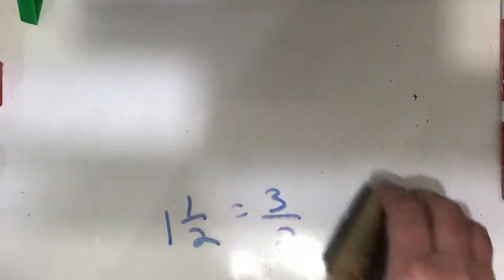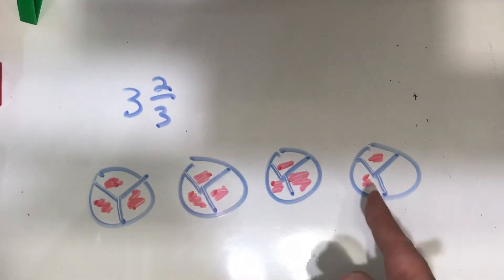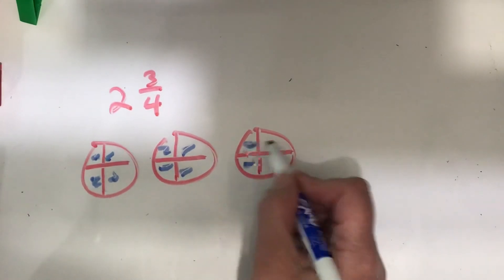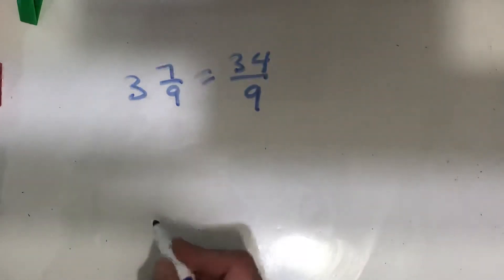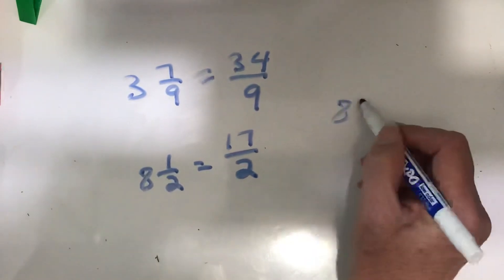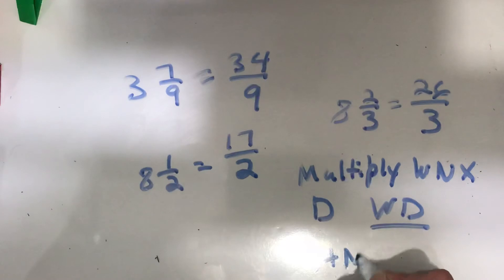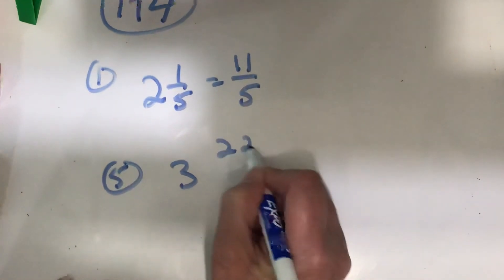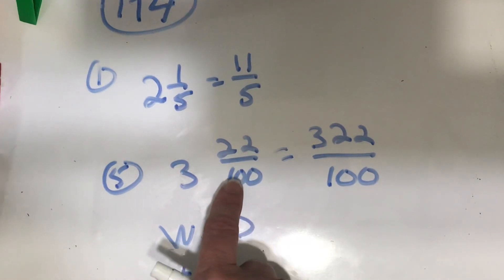Rewriting Mixed Numbers as Equivalent Fractions part 2